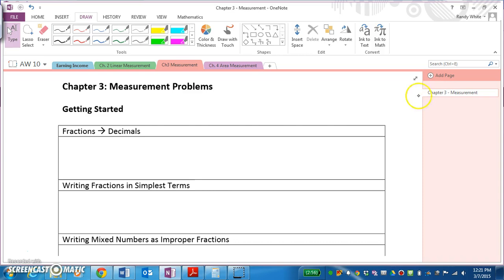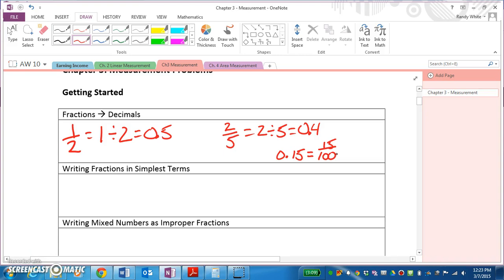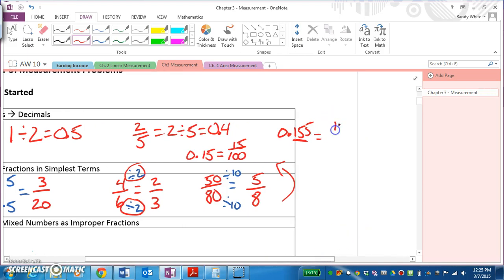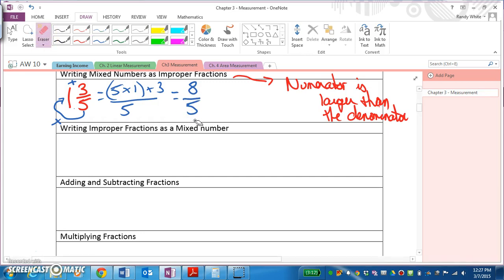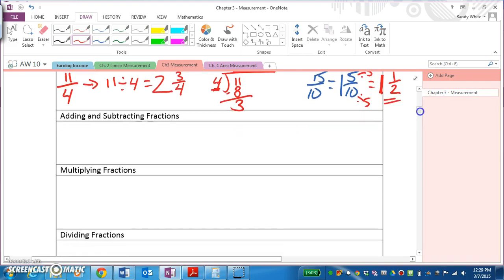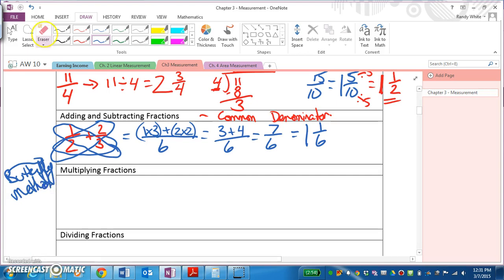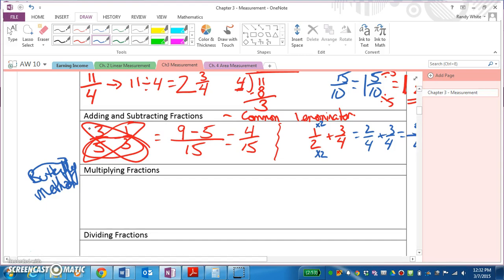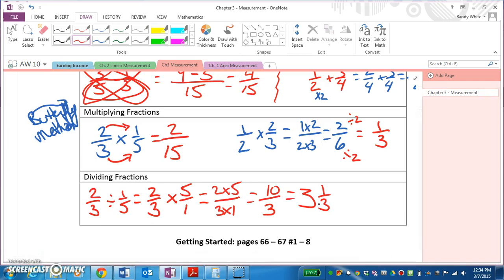ch3 get started